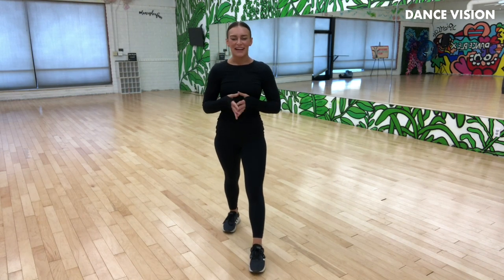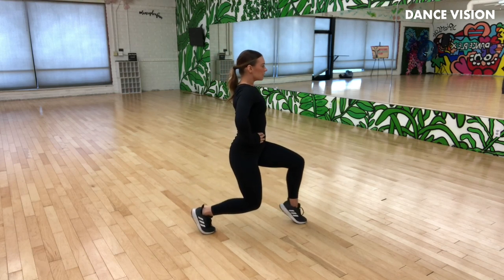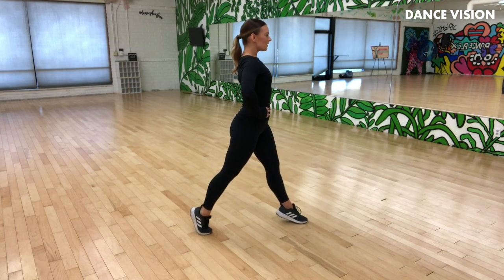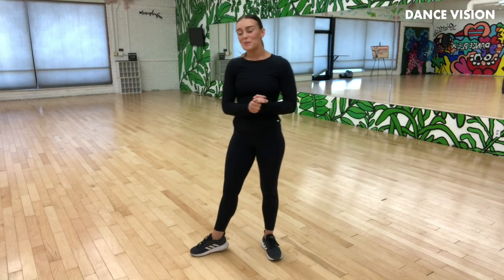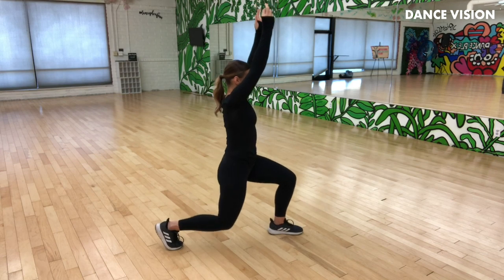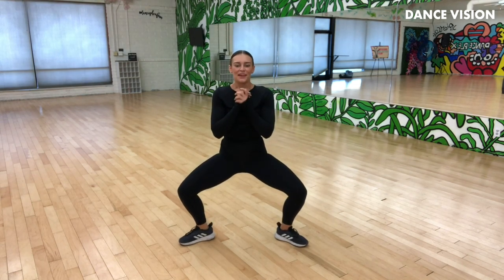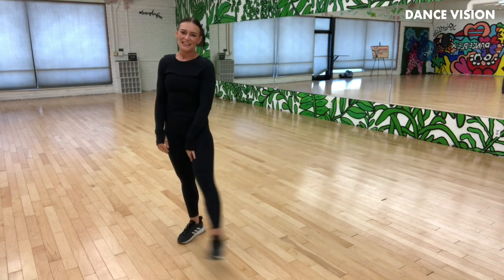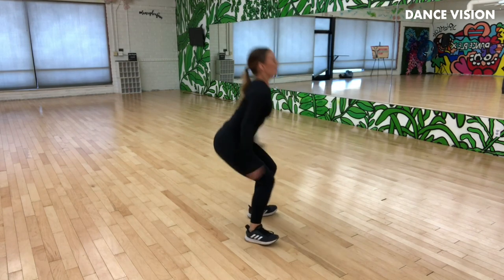Strength & Tone for Ballroom Dancers with Natalie Crandall | Dancesport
Exercise with Natalie Crandall to improve your strength & tone as a ballroom dancer!

The Dance Vision video library is now open to keep you dancing during difficult times. Stream all videos on your phone, tablet, or computer, for free. No credit or debit card required.

Choose from over 400 lessons, all taught by 40+ champion teachers instructing you on over 30 styles of dance. Our live streaming allows you to practice and learn any time, any where through your smart phone or other device!